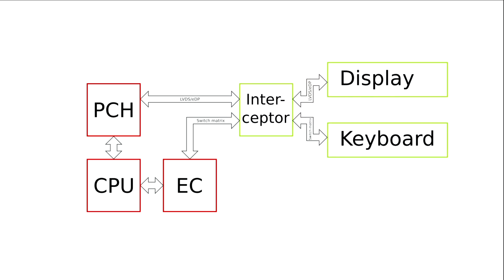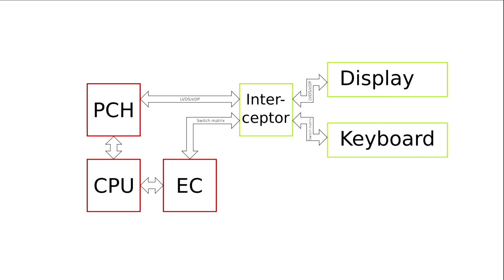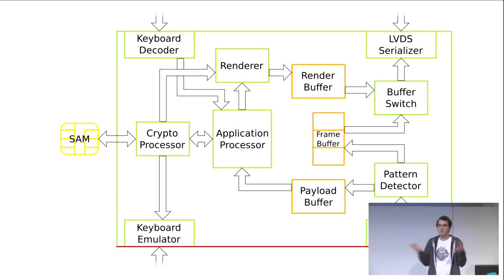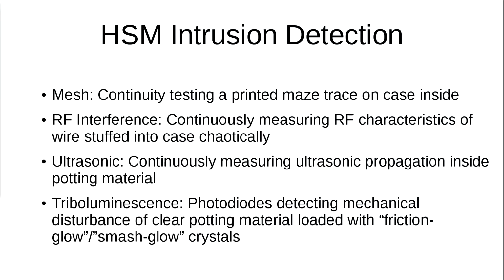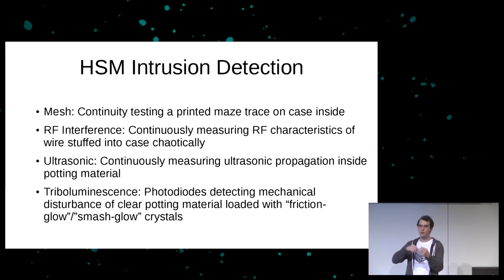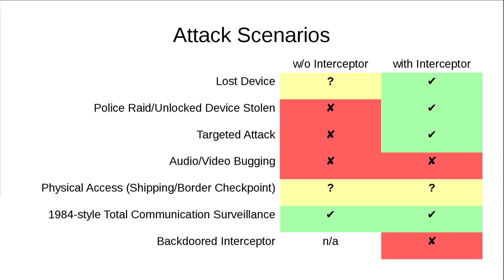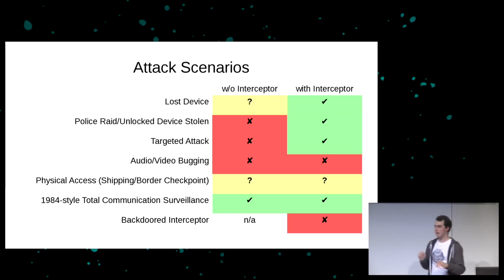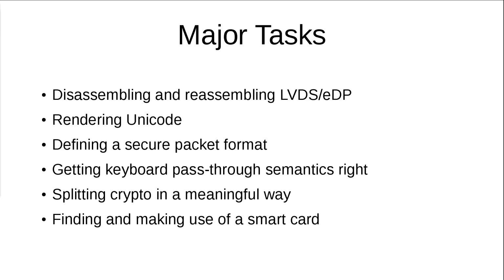33c3 - Untrusting the CPU